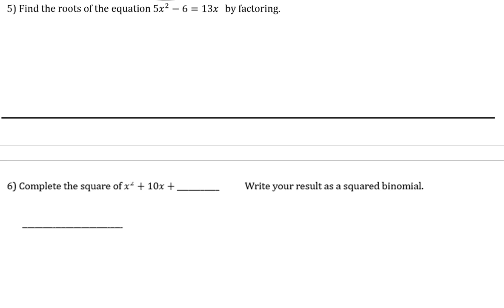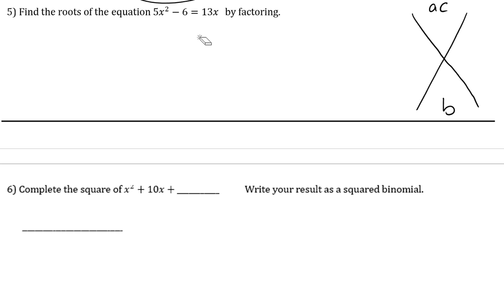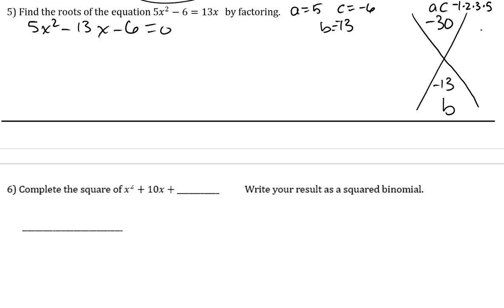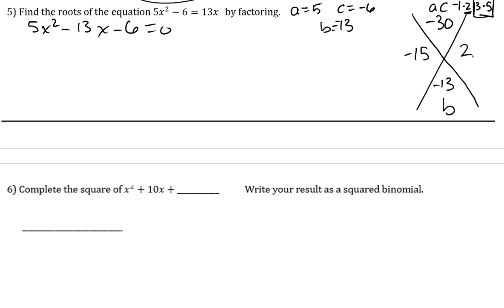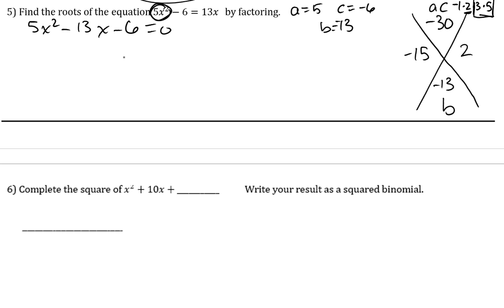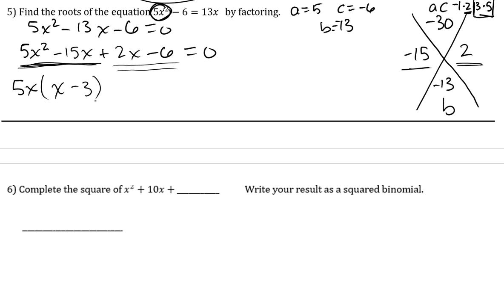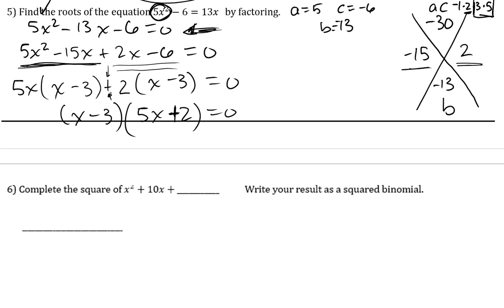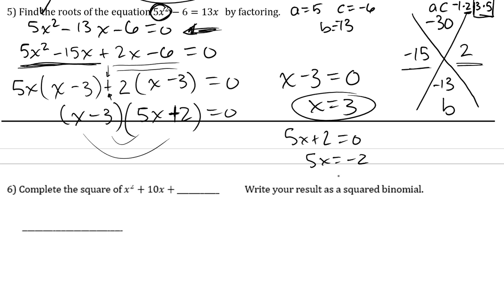5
Chapter 5 Test Correction Videos